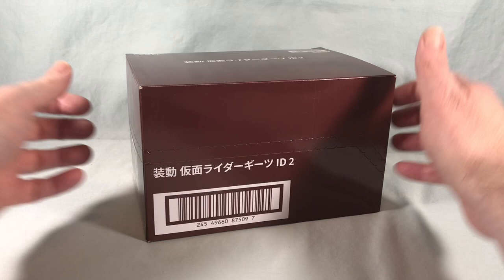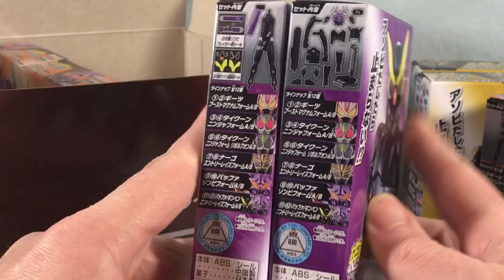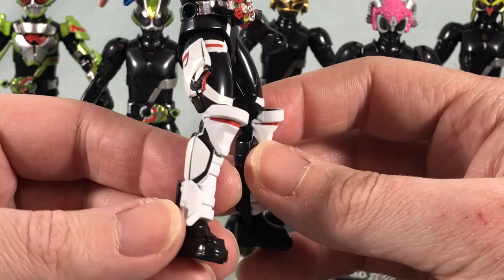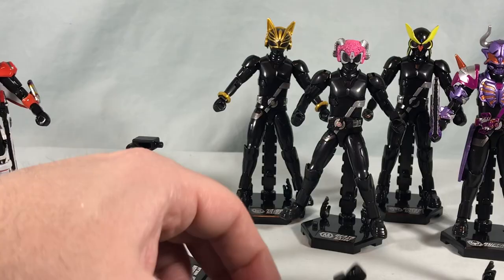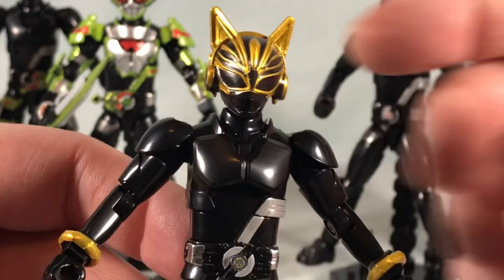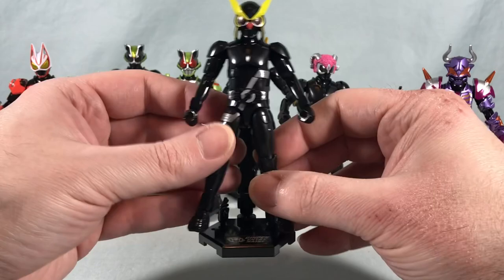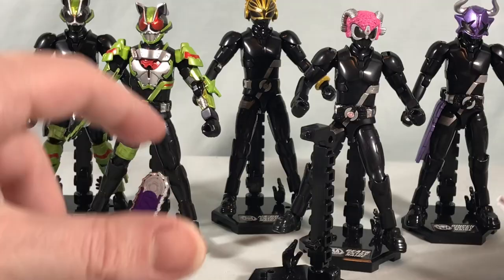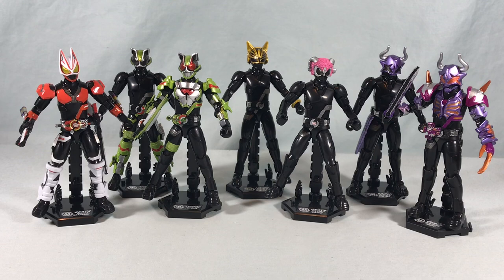Kamen Rider Geats Sodo ID 2 Review